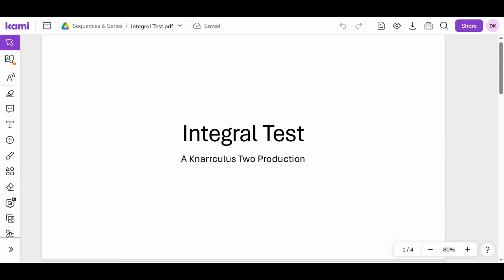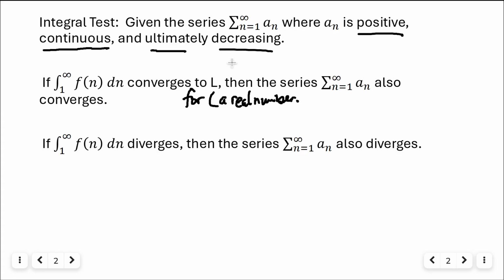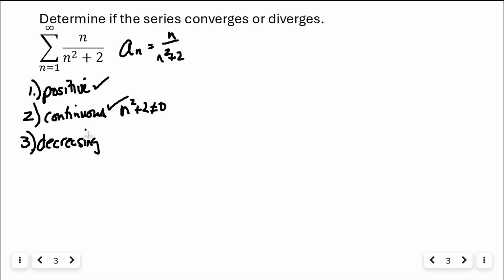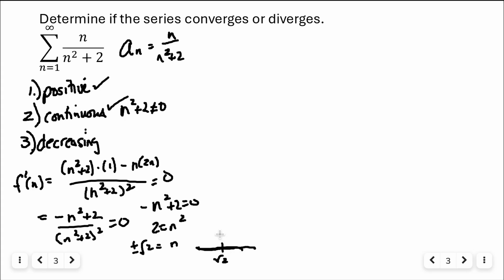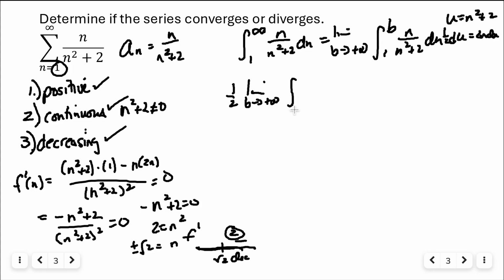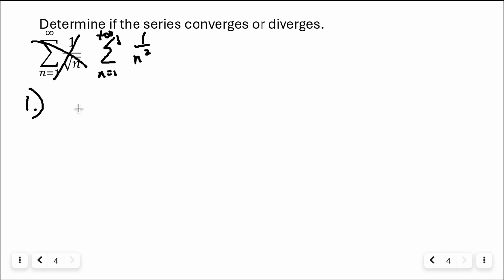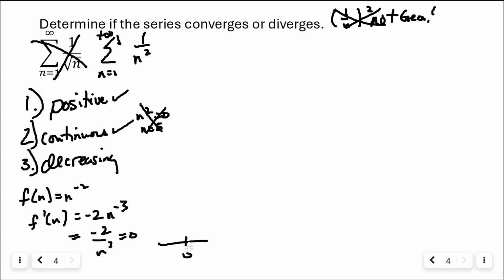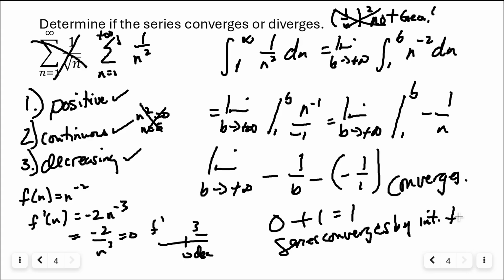10.5 Integral Test